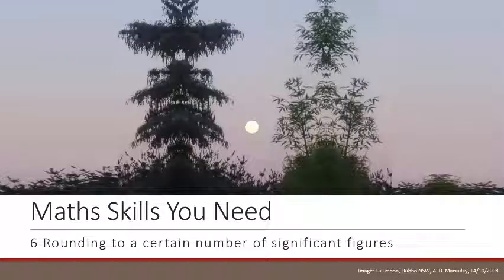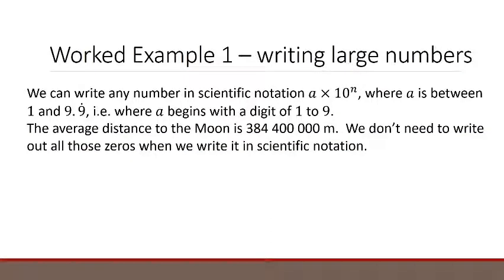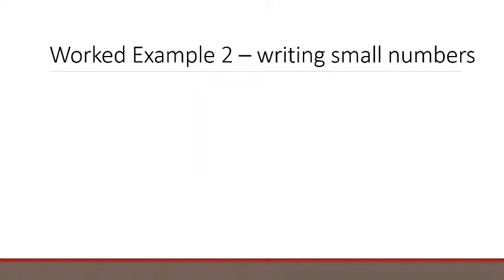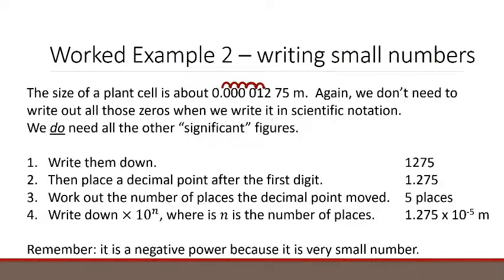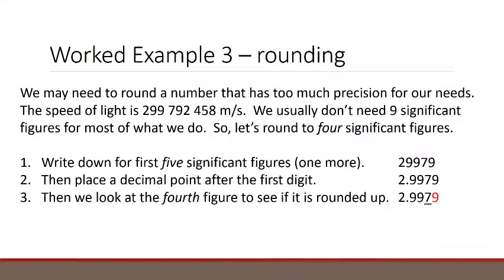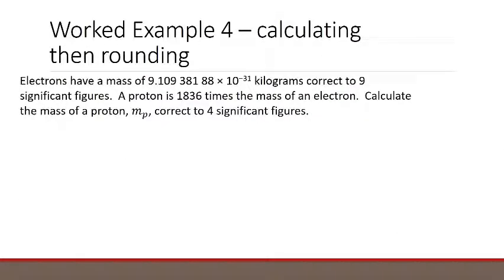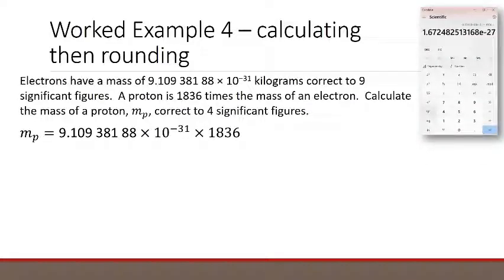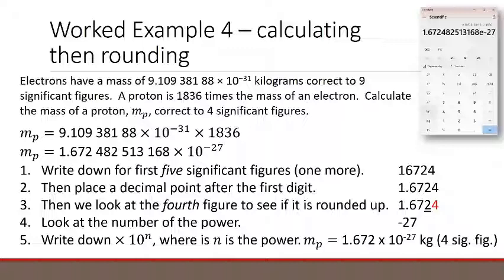Maths Skills 6 Rounding to a certain number of sig fig - Mr Mac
In this sixth video in the series on Maths skills you need, Mr Mac explains how to round a number written in scientific notation (standard notation) to a certain number of significant figures.